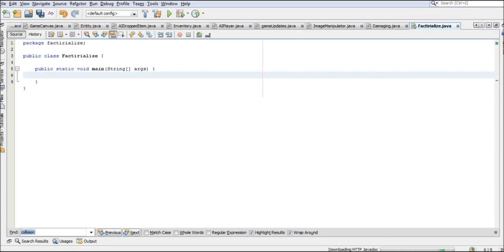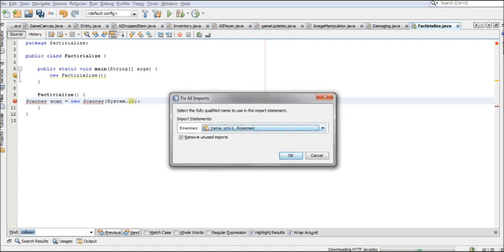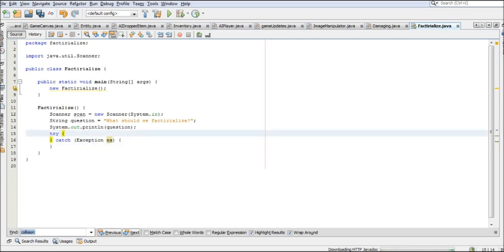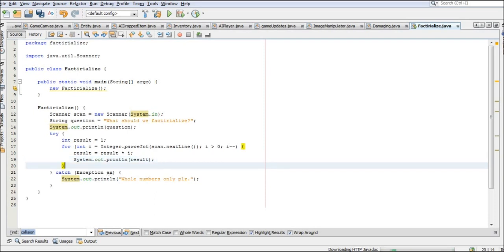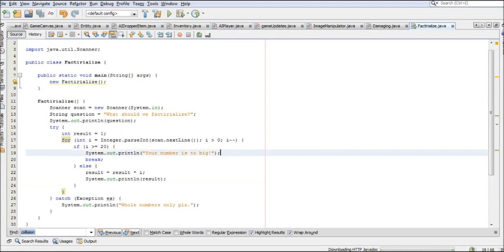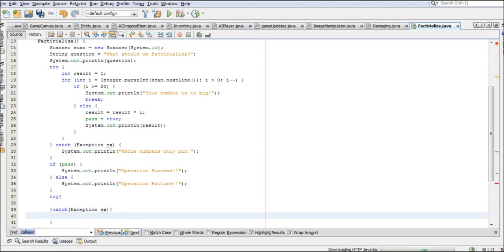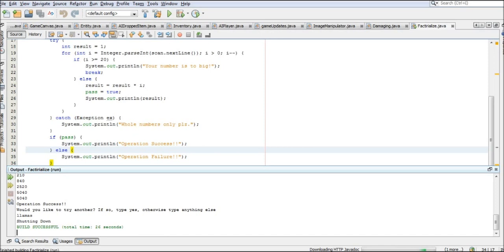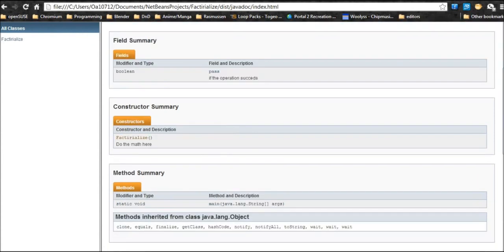Basic Java Tutorial 3 - Text Based User Input & Simple Javadocs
This episode, Dalton and I cover some actual application of java, and go a little more in depth in a few more areas. We also cover Scanners (a way of getting user input form the command line), Recursive programs, and a simple introduction to Javadocs